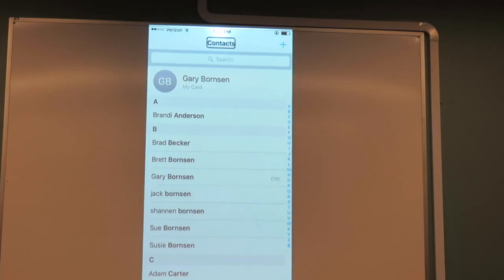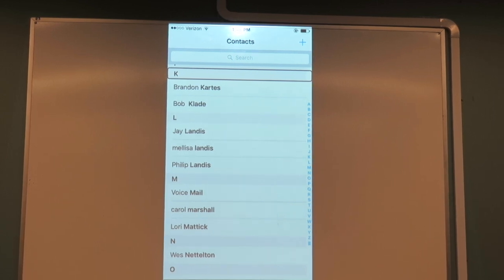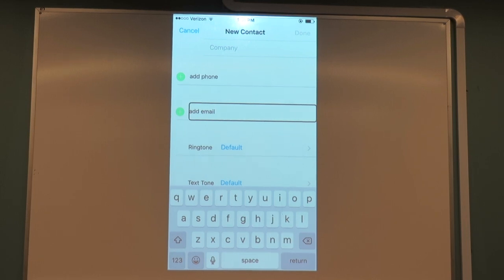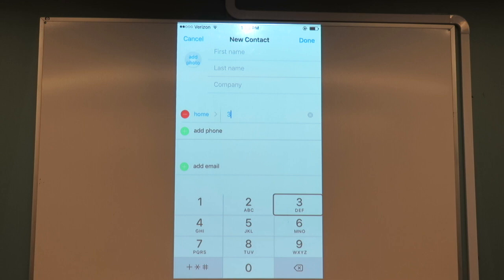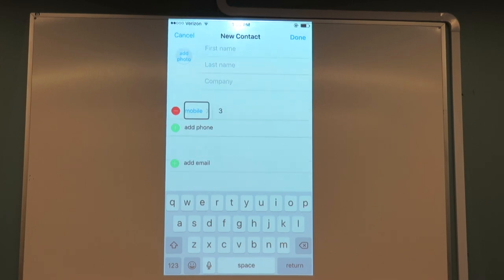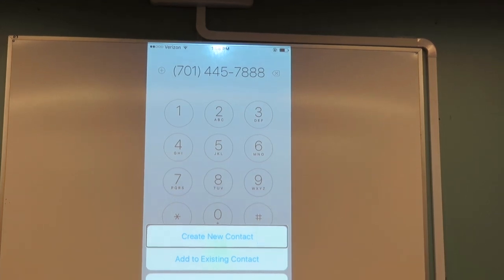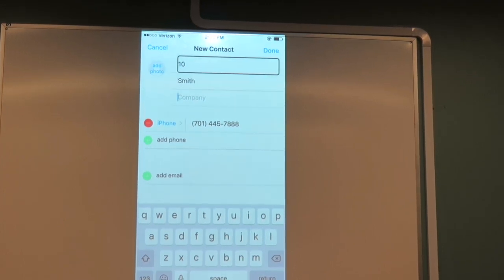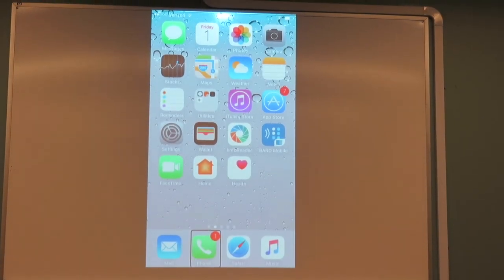Adding a Contact on the iPhone using VoiceOver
In this Golden Guide, Gary explains how to add a contact on the iPhone without using your eyes -- instead, using VoiceOver.